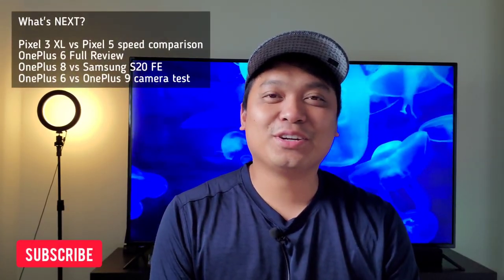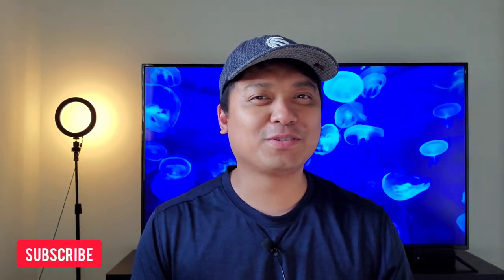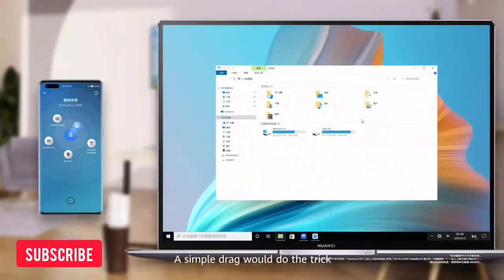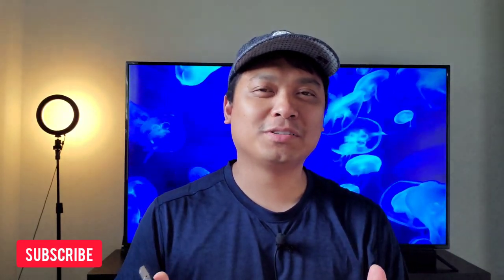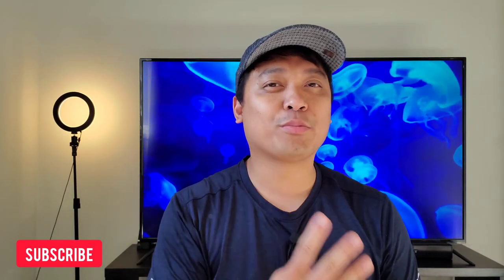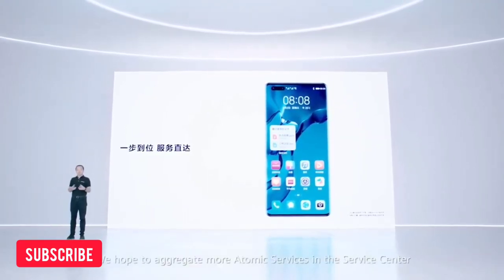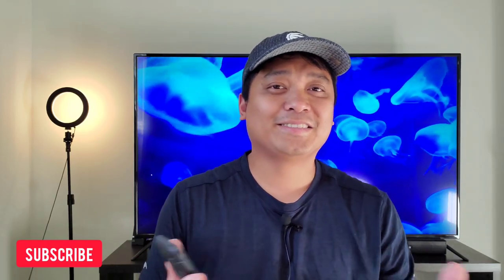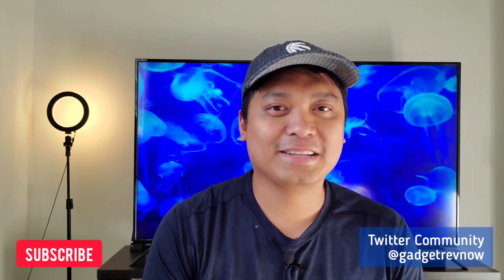Huawei's HarmonyOS: Is it any good? Its a game changer!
Harmony OS: 6 things you need to know! Huawei's Harmony OS was presented last Thursday and Huawei gave us a first glimpse of the company's new OS. Is Harmony OS any good?

Hi everyone, this is JD, your gadget review friend. Last Thursday, I was watching the live presentation about Harmony OS and as a tech enthusiast, Im excited for them. Just a quick history of Huawei, its been 2 years now, May 2019 when former President Donald Trump banned Huawei on using and installing Google Services because of allegedly spying on American government. Not sure about that but the banned happen. Today after exactly two years, Huawei came up with a permanent solution to fix it and that is making their own operating system for their Huawei devices. Lets take a look on Harmony OS and to save you time watching a couple of hours long presentation from Huawei, these are my 6 things you need to know about Harmony OS.

➡️ Related/additional information about this video:

On this video, we will talk about six things you need to know about Harmony OS. You may also check our twitter community for updates regarding Vivo S9 5G, OnePlus 6, Samsung S20 Ultra, Samsung S22, Google Pixel 6, iPhone 13, Realme 7, Infinix Note 10 Pro and Samsung Fold 2. We will also review Huawei P40 performance, Huawei P40 camera, Huawei P40 speed, Huawei P40 audio, Huawei P40 design, Huawei P40 screen and Huawei P40 battery life. Same way, we will create another video that will also review Huawei P30 Lite performance, Huawei P30 Lite camera, Huawei P30 Lite speed, Huawei P30 Lite audio, Huawei P30 Lite design, Huawei P30 Lite screen and Huawei P30 Lite battery life. Some viewers are searching for iPhone 11 Pro Max, iPhone 12 Pro Max, Samsung A52, Samsung A72, Xiaomi Mi 11 Ultra and Vivo X60 Pro+ so thought it will be helpful to include it on our description.

➡️ Our Professional Gears/Setup:

Video recording: Sony A5100 / Nikon D610 / Samsung NX2000
Voice recording: Rode Mic / PV510+ Lavalier Lapel
Video stabilization: DJI Osmo Mobile
Video Editing Tool: iMovie / inShot / Filmora 9
 Pro